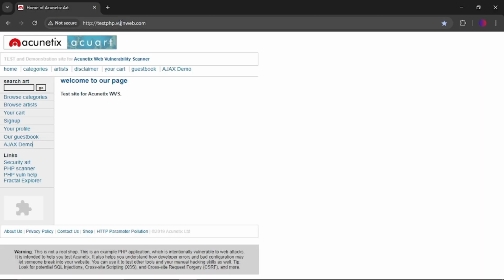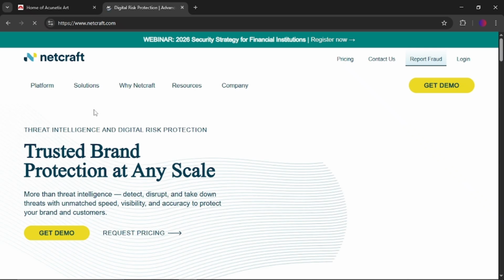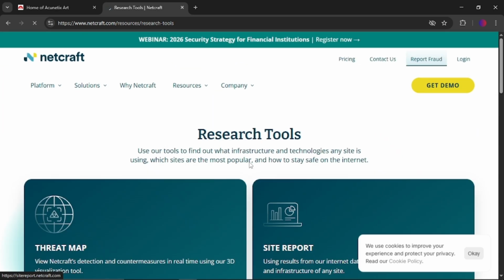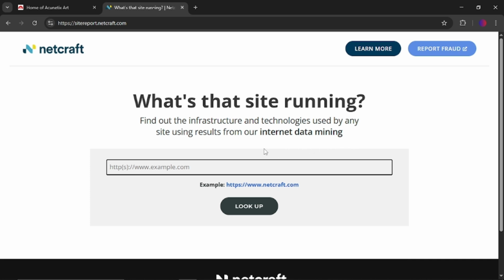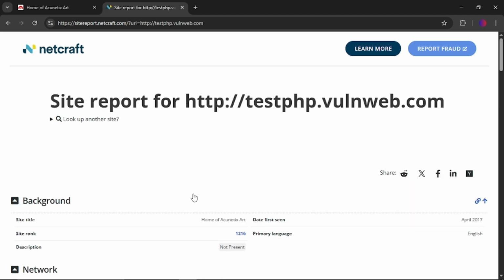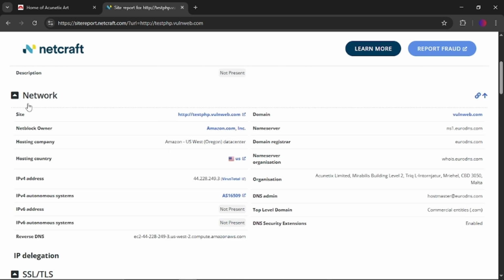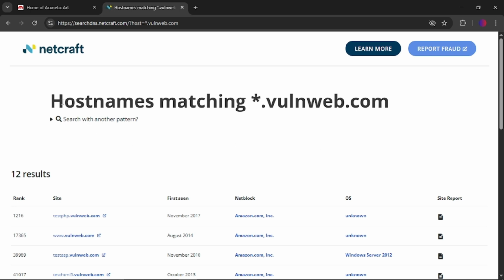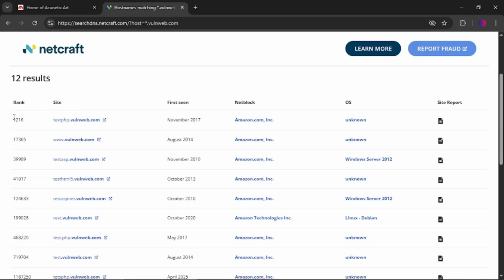"How to Use Netcraft for Footprinting | Find Subdomains, Domains, OS & More (Ethical Hacking Tool)"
🔍 Netcraft Tool in Ethical Hacking - Footprinting Stage

In this video, we’ll explore how to use the Netcraft website as a powerful tool for gathering intelligence in the Footprinting phase of ethical hacking. Whether you're a beginner in cybersecurity or preparing for CEH, this video will guide you through:

✅ Discovering subdomains
✅ Identifying hosting details and operating systems
✅ Finding technology stack of target websites
✅ Checking site reports and historical data
✅ Understanding how attackers gather intel (legally)

⚠️ This video is strictly for educational and ethical purposes only. Always have permission before performing any kind of reconnaissance.